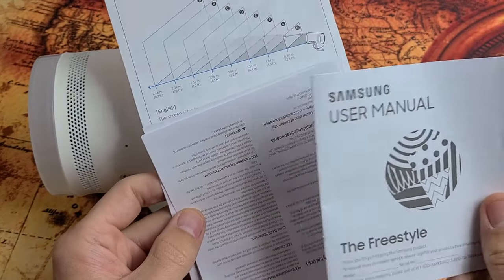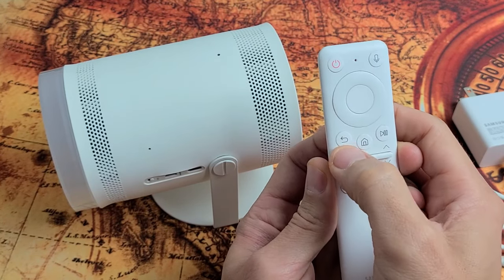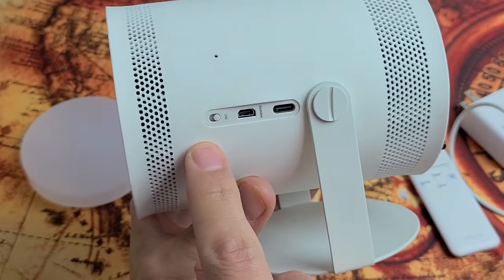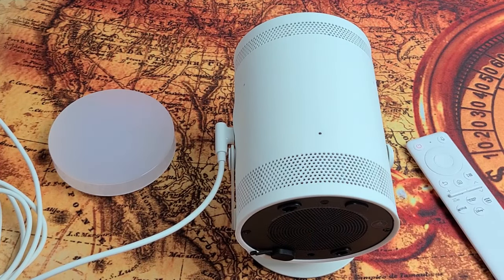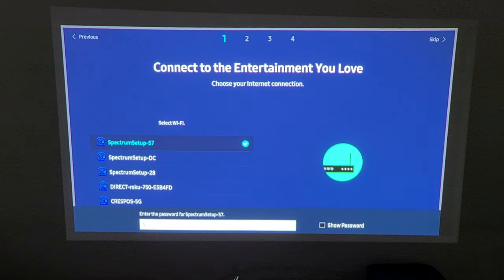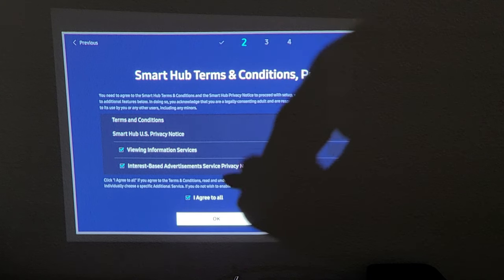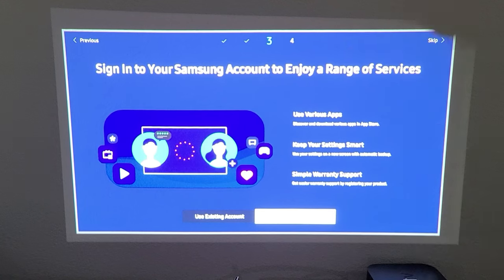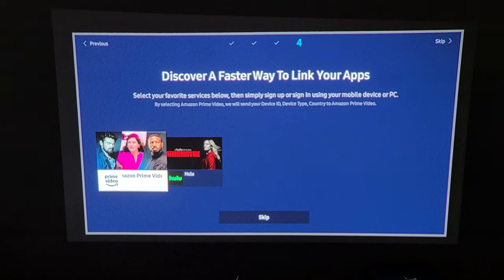Samsung Freestyle Projector: How to Setup 4 Beginners (setup step by step)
I show you how to setup step by step the Samsung Free Style Projector Hope this help.

SAMSUNG 30”- 100” The Freestyle Smart Portable Projector, FHD, HDR, Indoor/Outdoor Home Use, Big Screen Experience, 360 Sound, SP-LSP3BLAXZA, 2022 Model